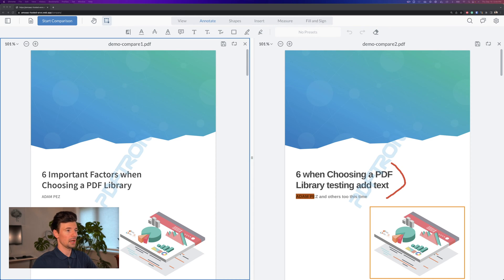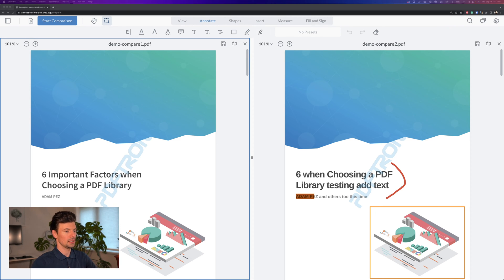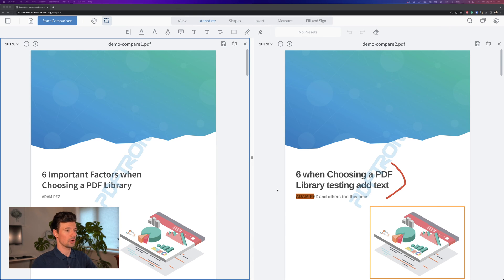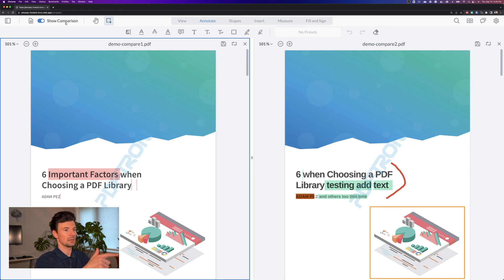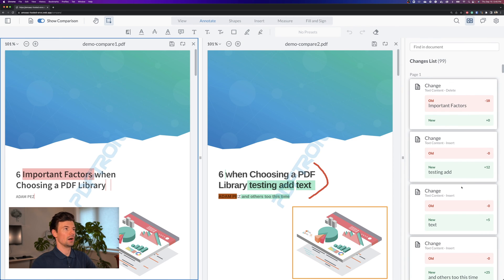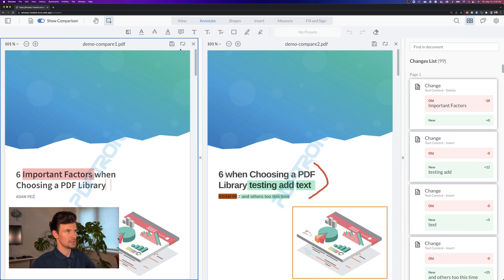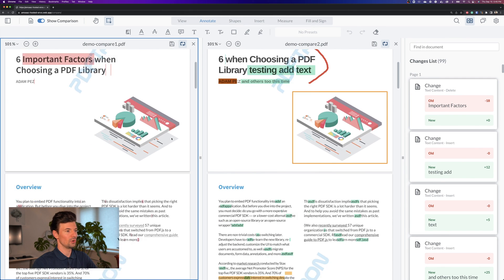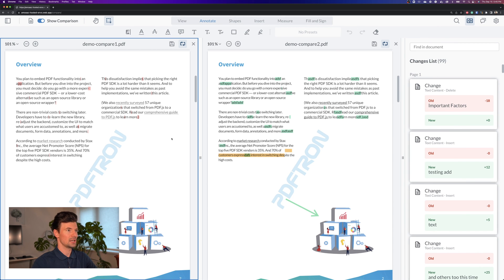How to Compare PDFs Side-by-Side Using WebViewer | Apryse Fall 2022 Release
Experience streamlined document comparison with Apryse’s latest Fall 2022 Release, offering enhanced side-by-side file viewing and comparison features for seamless document analysis.

Key Features:
- Side-by-side comparison for PDFs, Office files, and images
- Semantic text highlighting (words and sentences)
- Synced scrolling between documents